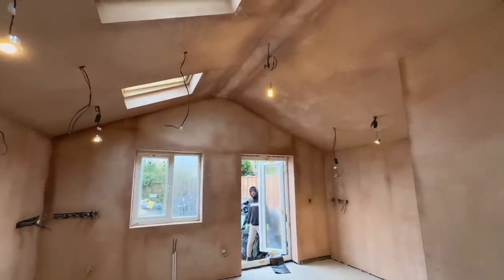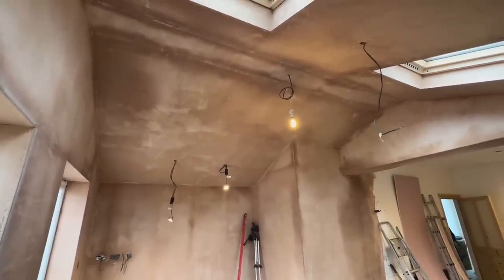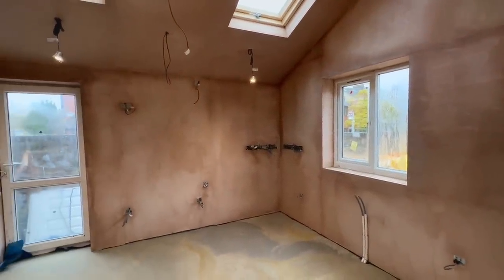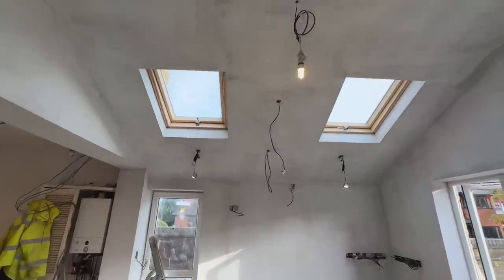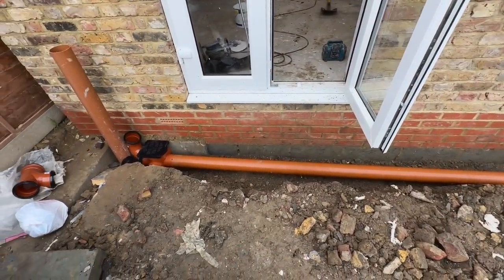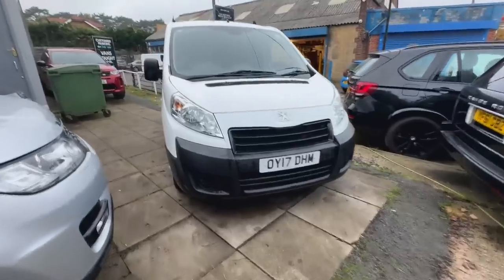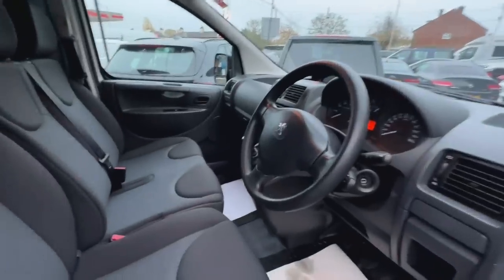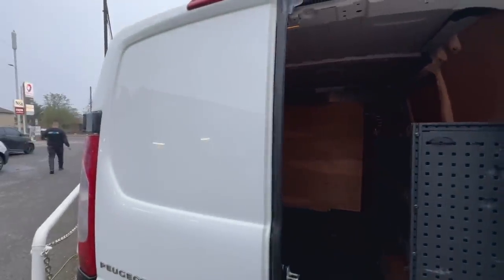London Extension build - Ep 52 - undercoating the inside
London Extension build - Ep 52 - I got a new van